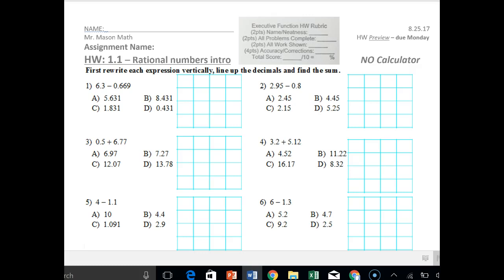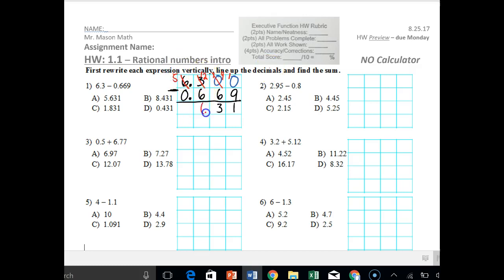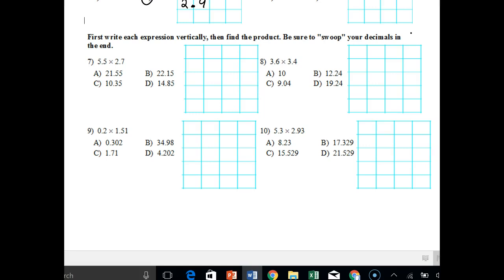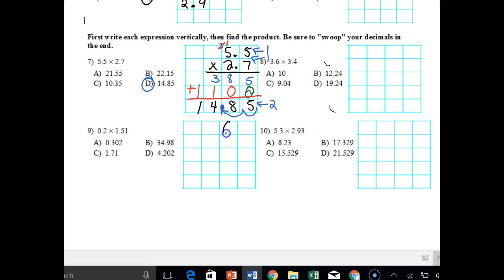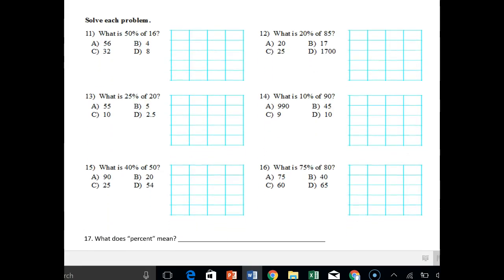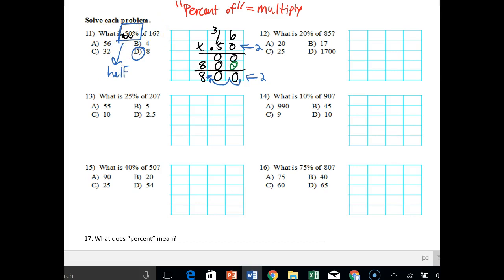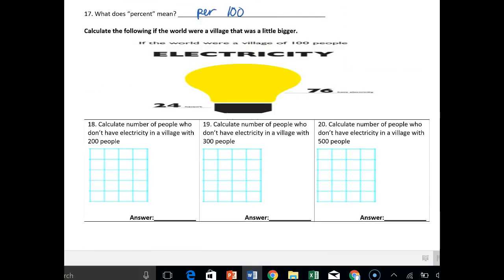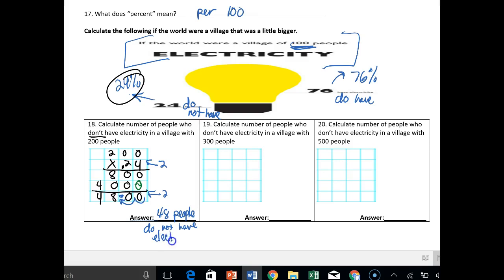HW 1.1 - Rational numbers intro